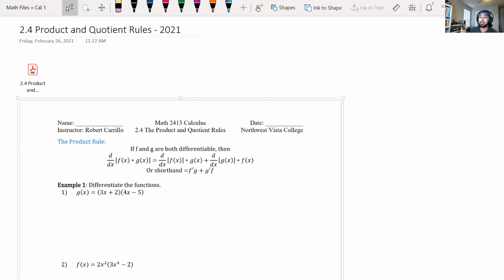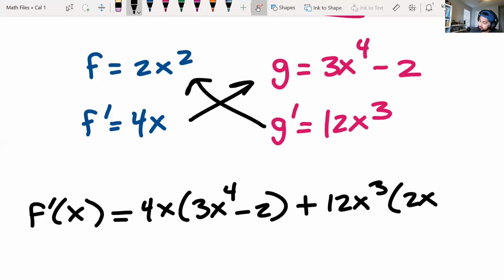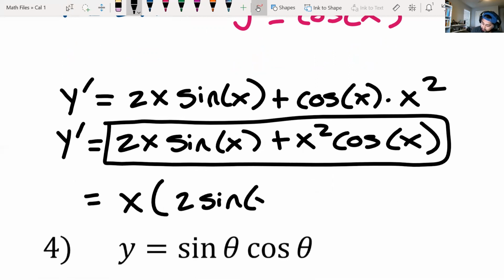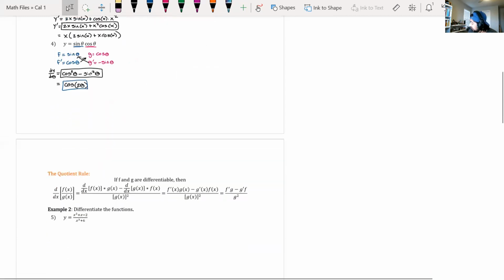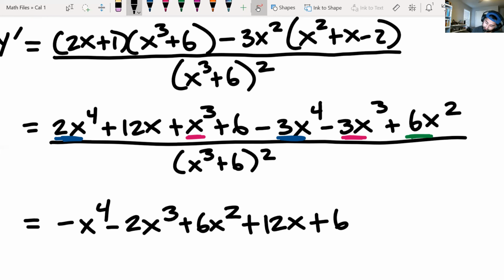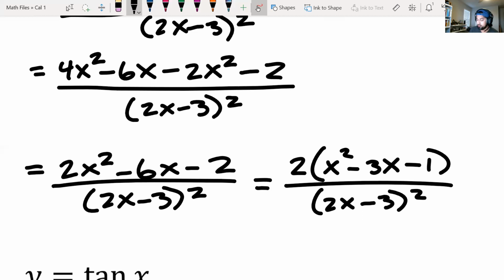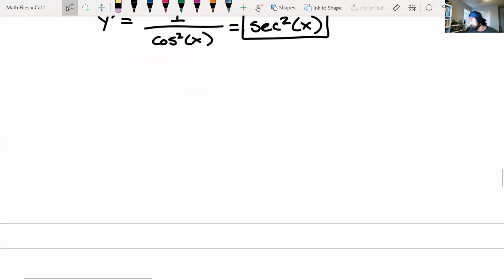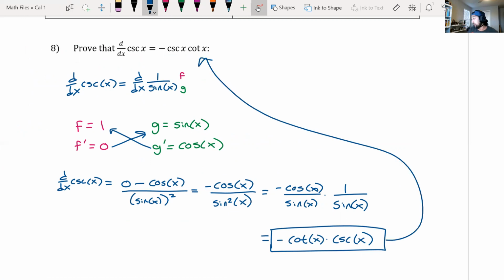2.4 Product and Quotient Rules - Remote